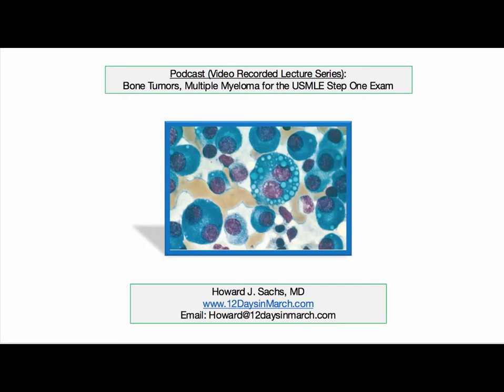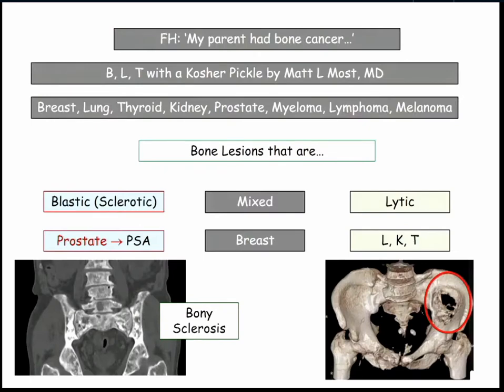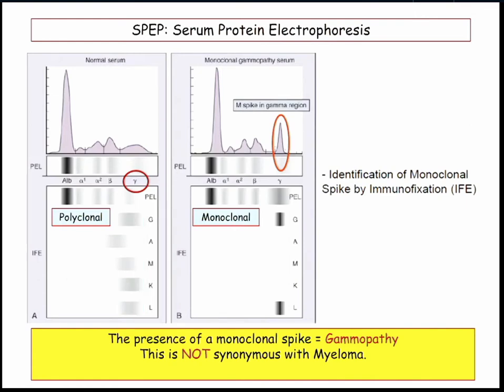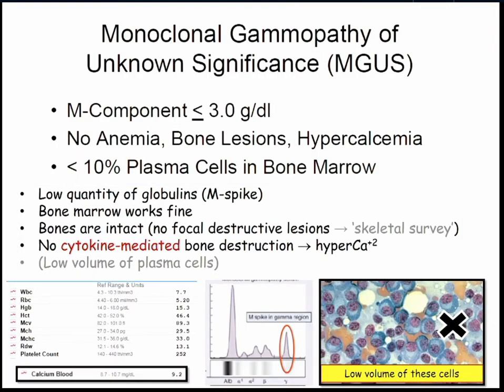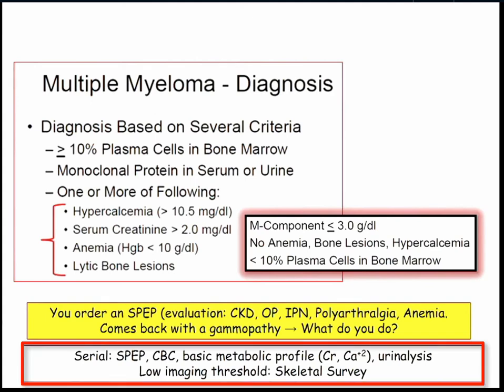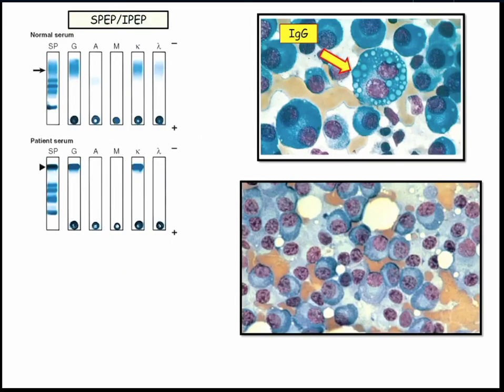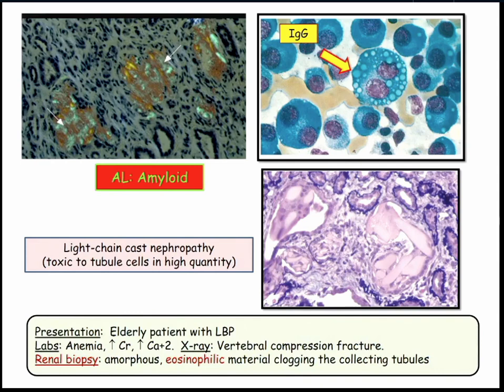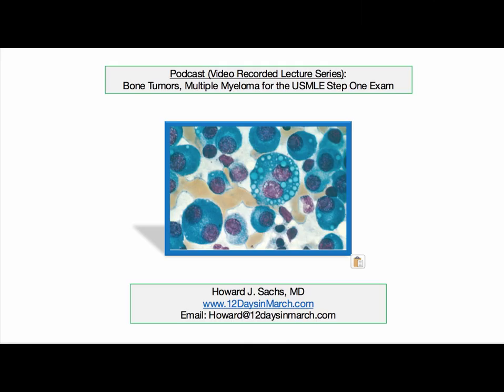12DaysinMarch, Podcast Series, Bone Tumors (Myeloma) for the USMLE Step One Exam